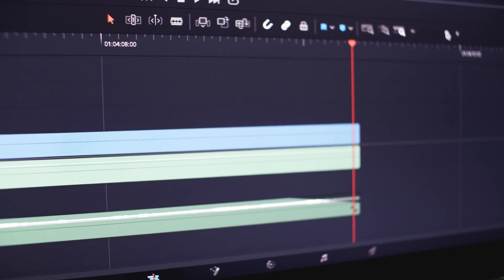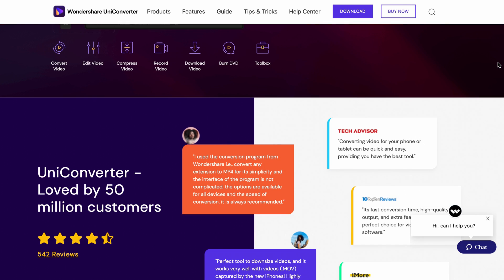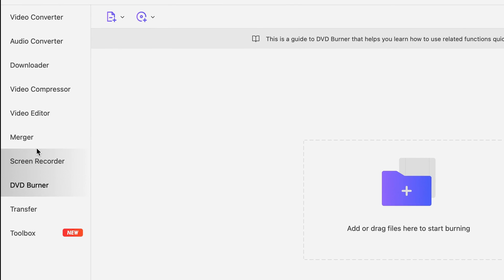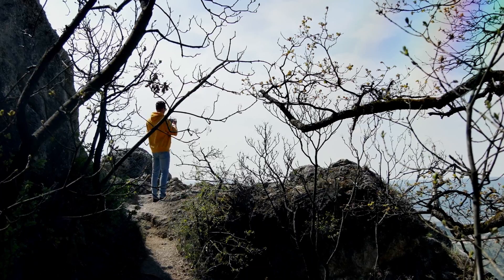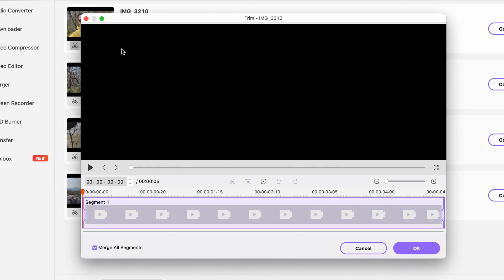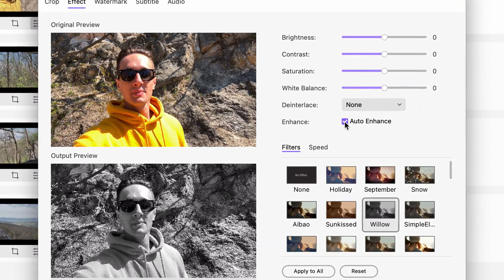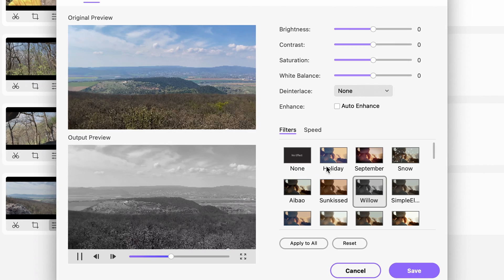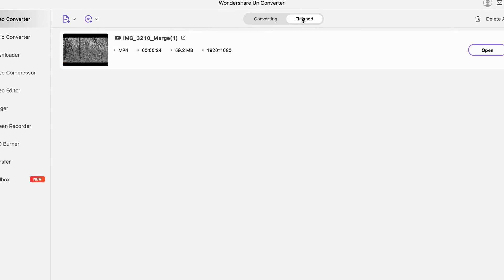How to Merge Videos into One Video | Combine Video Files together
Learn how to merge videos into one video and combine video files together in this easy tutorial. Follow these steps to create a seamless video compilation!